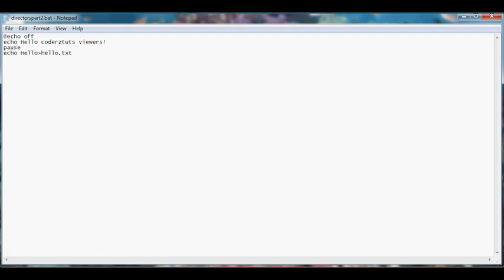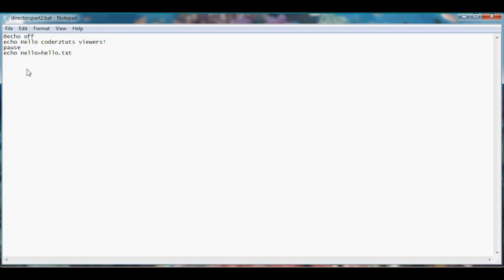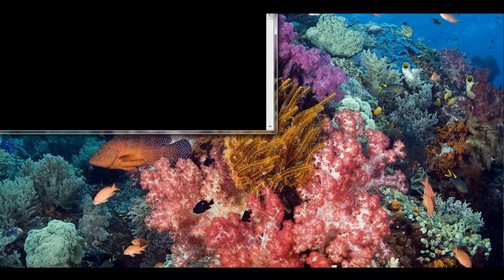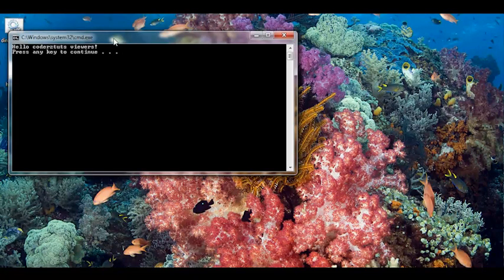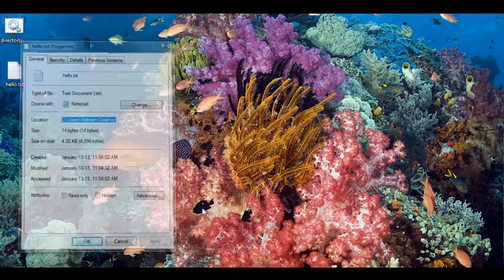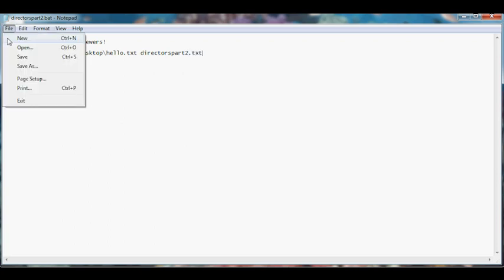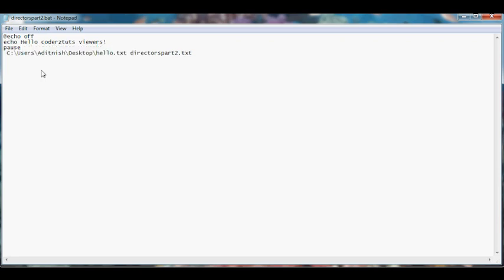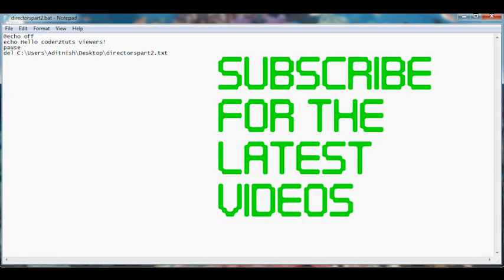Batch Tutorial: Lesson 8: More about Directors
This is a video in a series of batch tutorials. In this lesson we will be learning more about Directors.